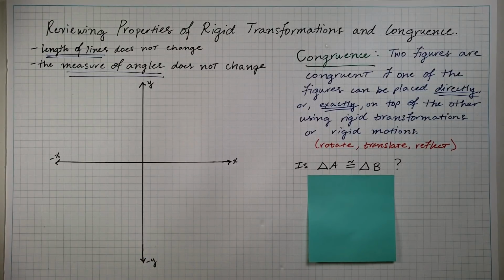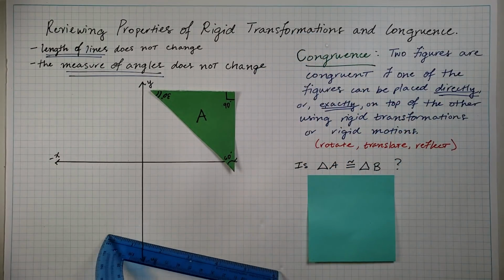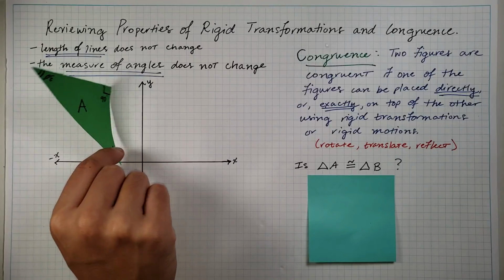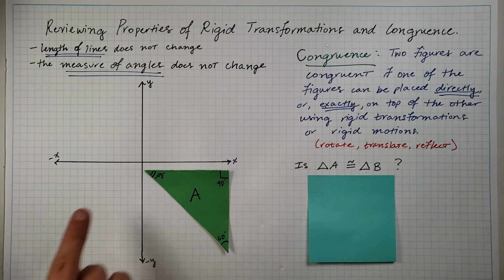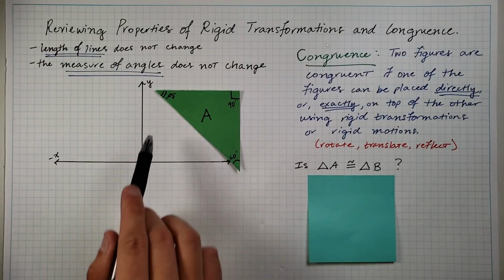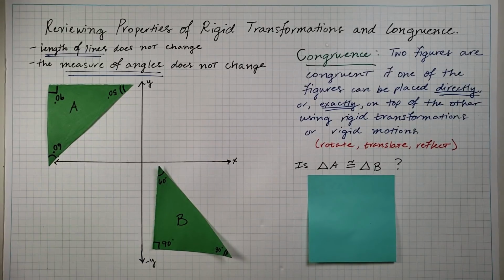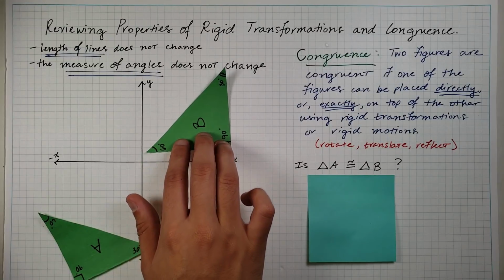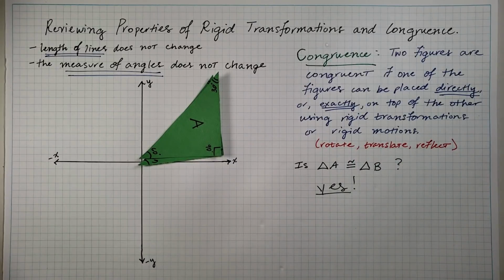Reviewing Rigid Motions and Congruence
MAFS.8.G.1.1 and MAFS.8.G.1.2